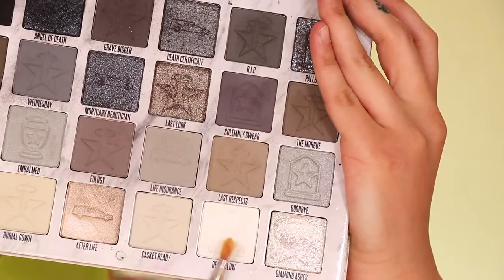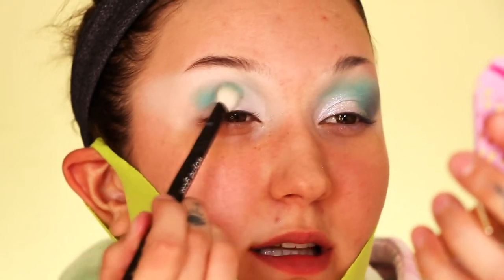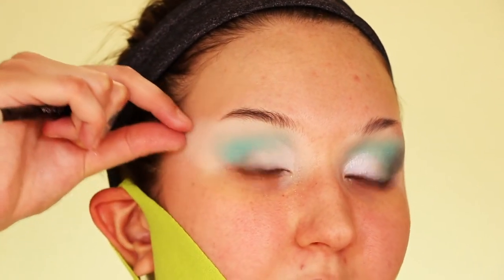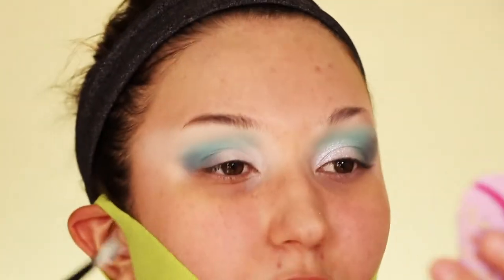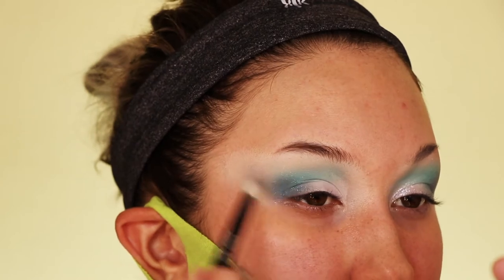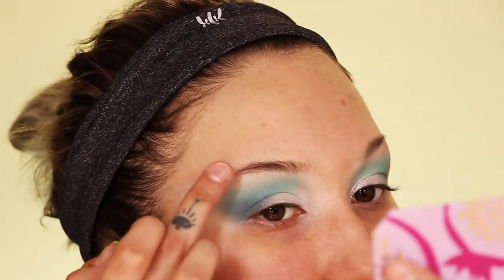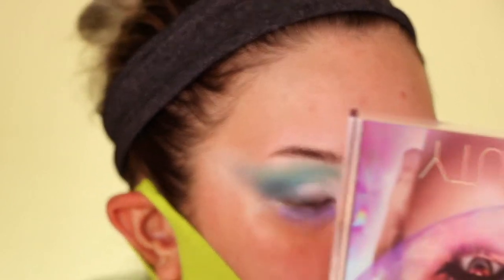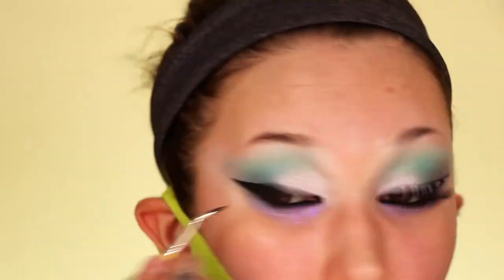WISHFUL CHIN LIFT MASK REVIEW!! IS THIS ACTUALLY FOR REAL?!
Hello hello! For today's video I wanted to test out the Wishful (by Huda Beauty) Chin Sculpting Mask. I don't have the most prominent jawline so I figured I'd be the perfect candidate to really test this out. Does it work or not. watch to find out! Also, I gave you guys a quick little tutorial on this eyeshadow look. Let me know when you find the big oopsie. Thank you all so much for watching and supporting me!

PRODUCTS USED:
EYES:
• P. Louise Base 01
• Jeffree Star Cosmetics Cremated Palette "Deathblow"
• Huda Beauty Mercury Retrograde "Haze, Mercury, Momentum, Supermoon, Galaxy & Ultra Violet"
• TTD (The Third Eye) Heart Rhinestones
• Eylure lashes 126
FACE:
• Wishful Chin Lift Mask
• Tarte Amazonian Clay Foundation
• Too Faced Fruit Cocktail Blush "Plumagranate"
• Too Faced Diamond Fire Highlighter
LIPS:
• Huda Beauty Metallic Lipstick "After Party"